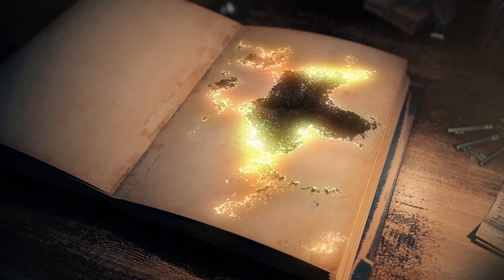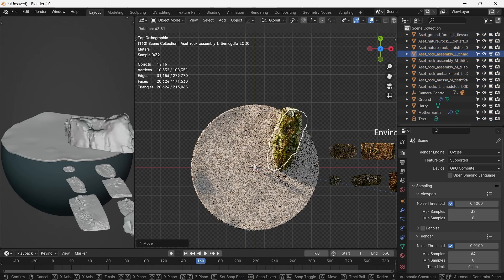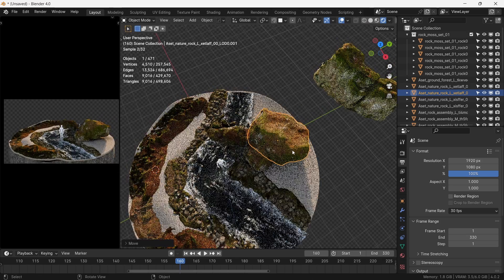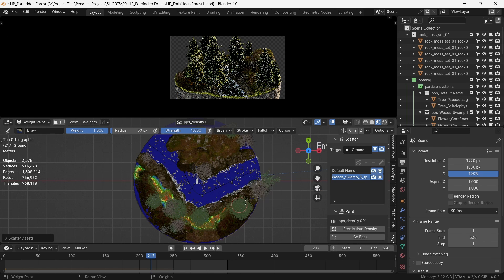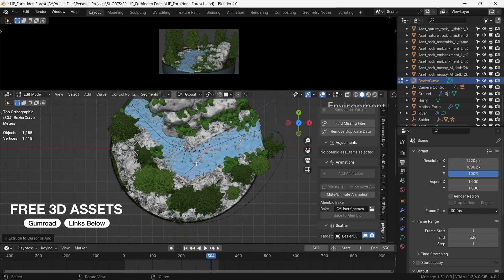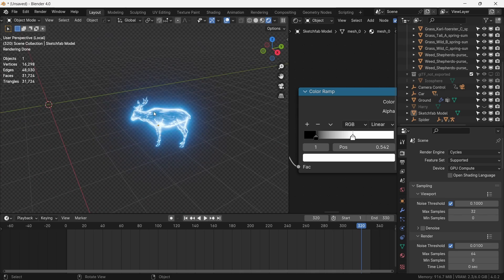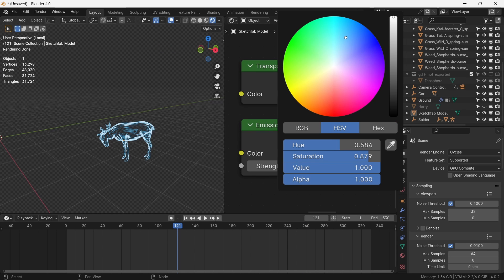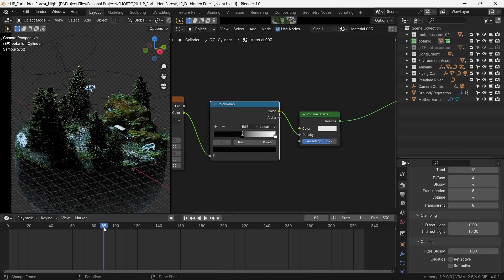How I Created a Harry Potter Environment in Blender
Get free 'Principles of Cinematic 3D Renders' guide, by signing up for my newsletter where I share workflows, tips and tricks, assets and more:

Chapters:
00:00 - Introduction
00:39 - Environment
01:08 - Realtime River
01:45 - Forbidden Forest
02:42 - Creatures
04:40 - Lighting
05:04 - Final Render